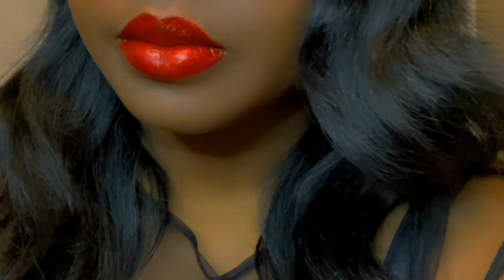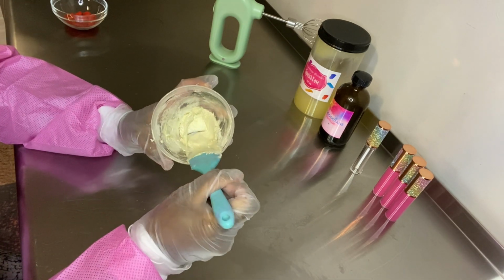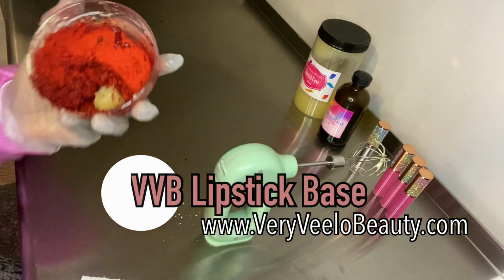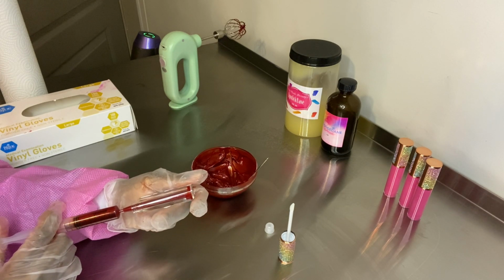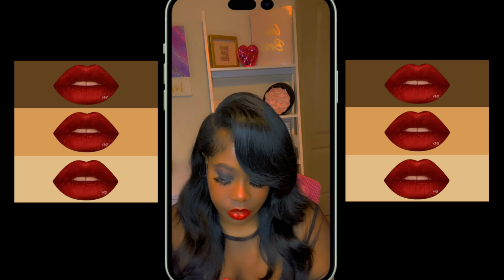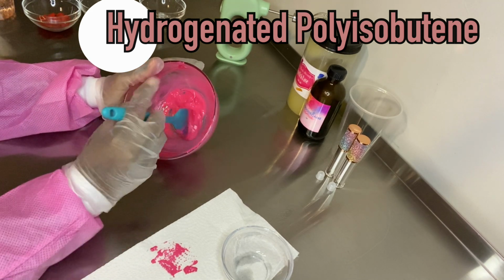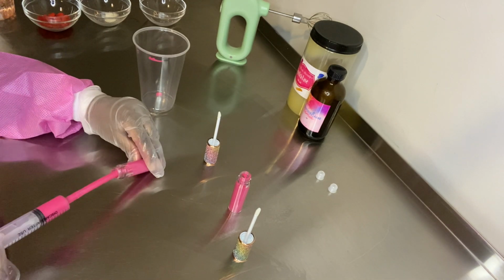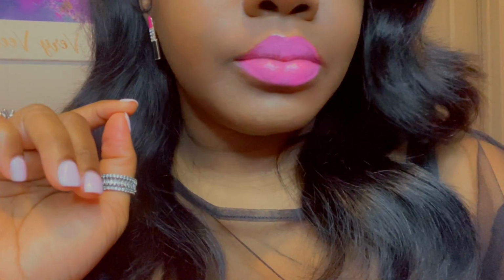How to make lipstick and lipgloss | Hong Kong Metallic Red | Lima Pink | Very Veelo Beauty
Hey lipstick creators! Today I’m making colors one in a metallic satin lipstick and one in a lipgloss! Hong Kong is red metallic satin lipstick and Lima is a beautiful pink lipgloss . They are the both the perfect consistency and very pigmented💋💋💋

I have owned a cosmetic company by the name of Very Veelo Beauty for some time now, and I decided to share with you guys
-how I create my lipsticks
-how I create my vegan base
-how I create amazing shades
-how I label my products

with these easy amazing steps you too will be able to start your cosmetic/lipstick line. I am excited to see your lipstick journey as well!

Mini measuring spoons

Color/Pigments- When choosing any color additive when making your lipsticks with the intent to sell, all of your color additives (pigments, micas, lakes etc) must all be batch certified! I know in my video I mentioned purchasing from tkb, you still can however they sell their batch certified lakes only in larger quantities. I found an affordable company that sells Batch Certified color additives in smaller quantities and also at a more affordable rate!

Gold Enigma Mica

FD&C red #27  alum lake (oil soluble)

FD&C red #40  alum lake (oil soluble)

Titanium Dioxide-

Watch my Shop with me video for and in-depth example of how to purchase all of your color additives:

Updated Shop With Me | Where to purchase powder color additives |

Extra items used in video-

Hand Mixer-

-HOW TO MAKE YOUR OWN LIPSTICK BASE REVISED-

Purchase Pre-Made Lipstick base